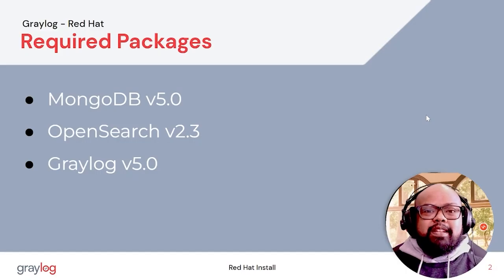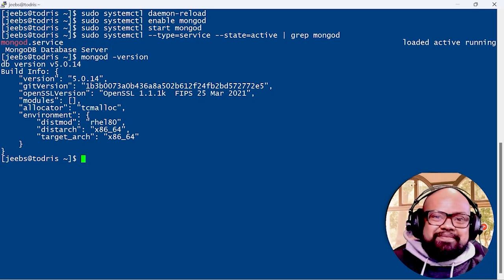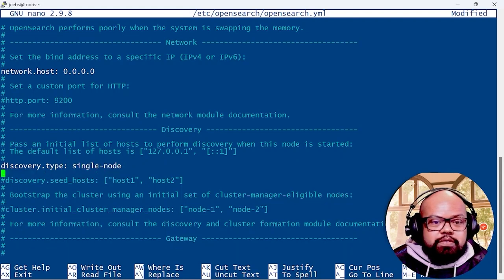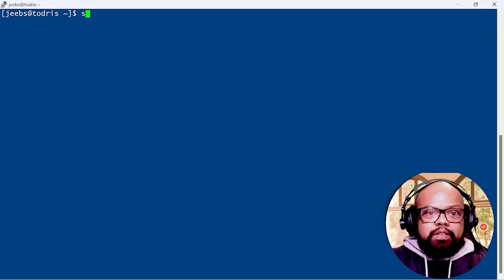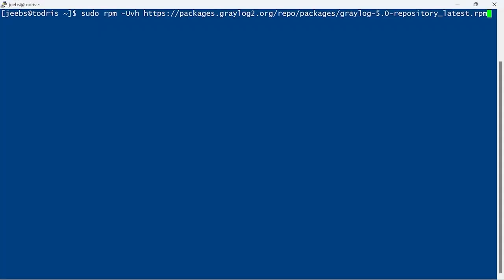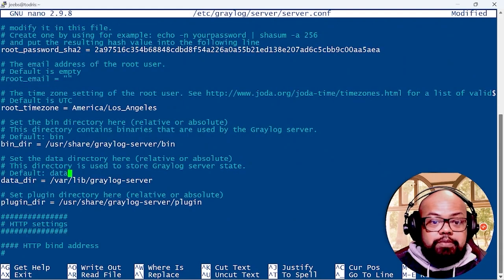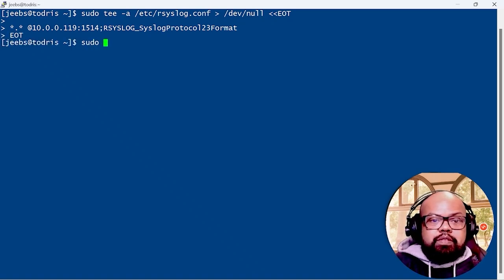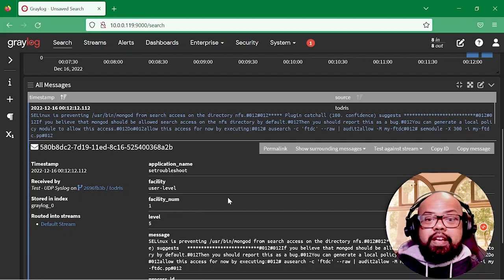How To Install Graylog On CentOS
Technical Marketing Manager, Ethan Keaton walks you through installing Graylog V5 on CentOS.